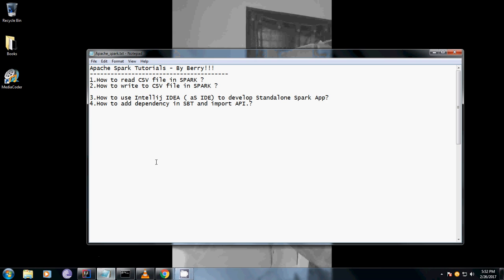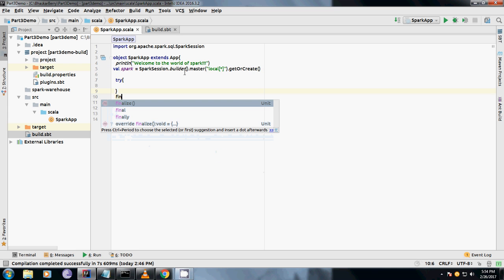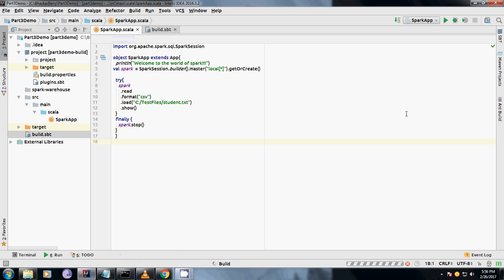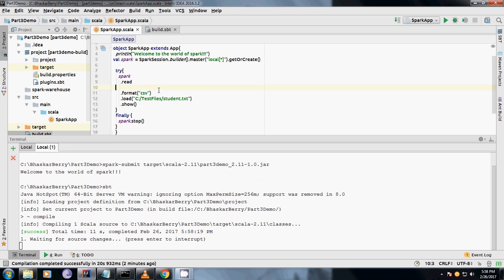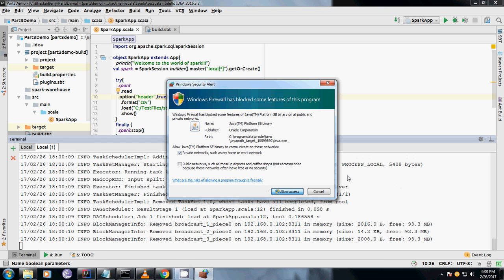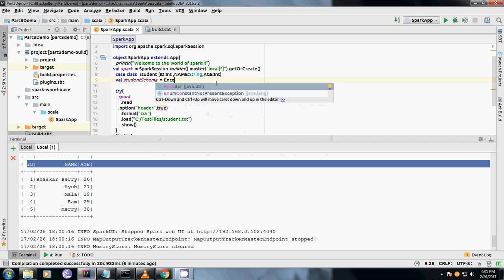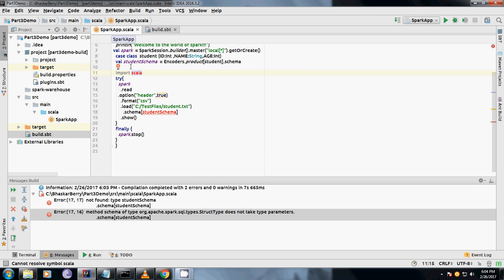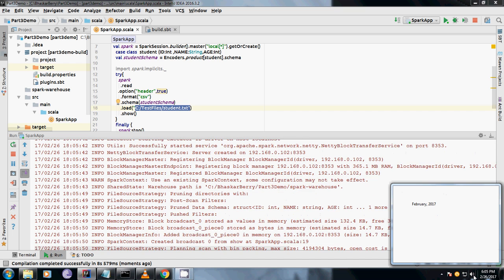Apache Spark-SQL App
Spark-SQL
Encoder is the fundamental concept in the serialization and deserialization (SerDe) framework in Spark SQL 2.0. Spark SQL uses the SerDe framework for IO to make it efficient time- and space-wise.